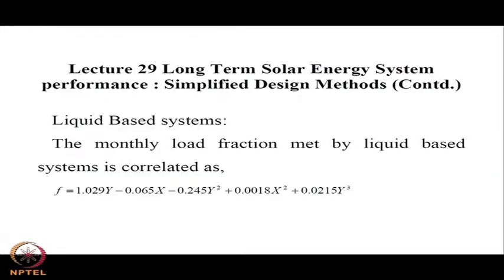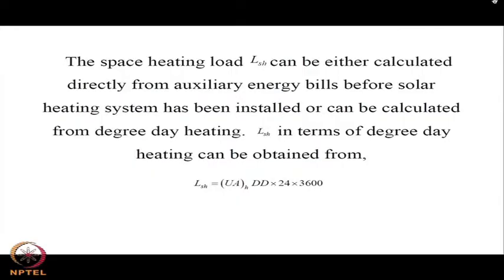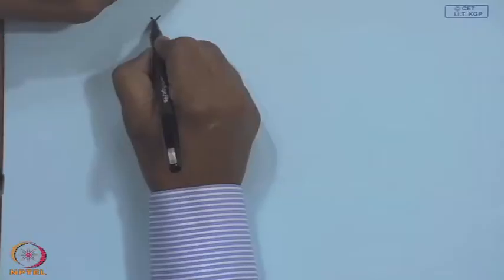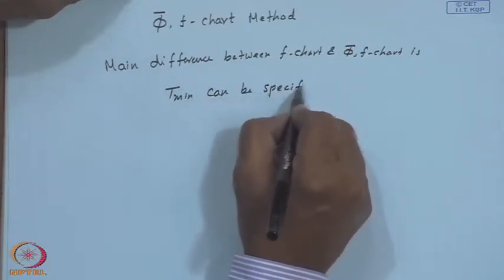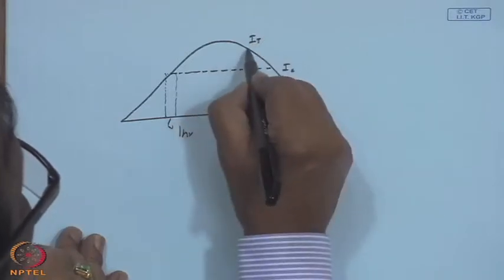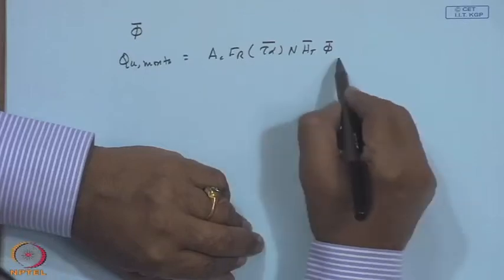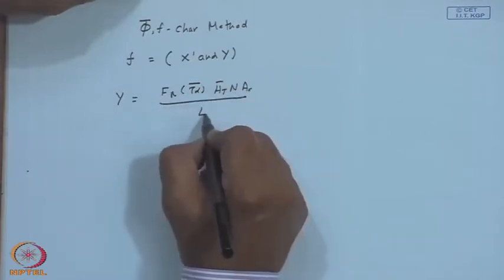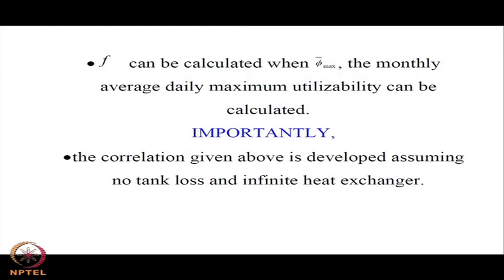Mod-24 Lec-29 Long Term Solar Energy System Performance Simplified Design Methods (Contd.)